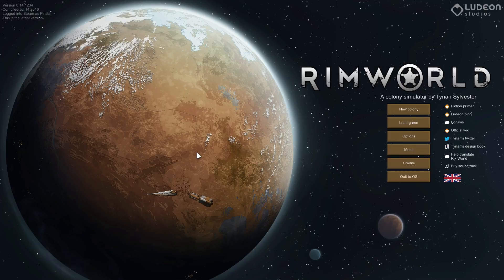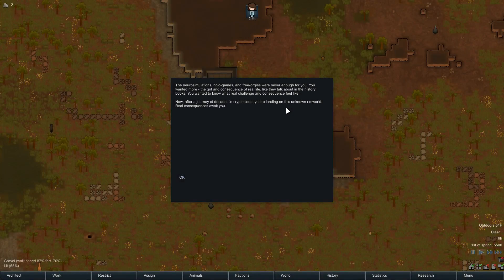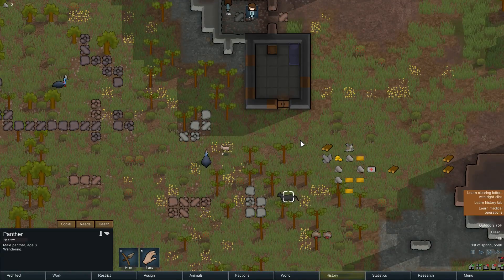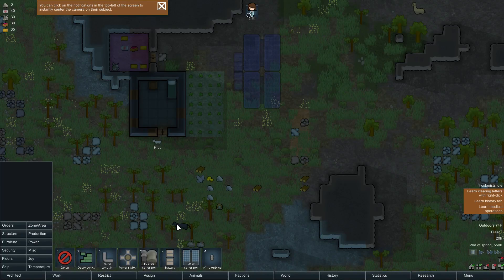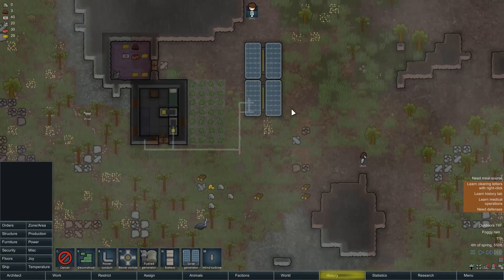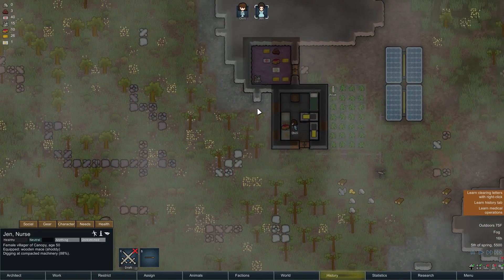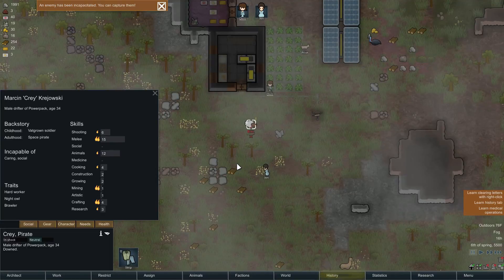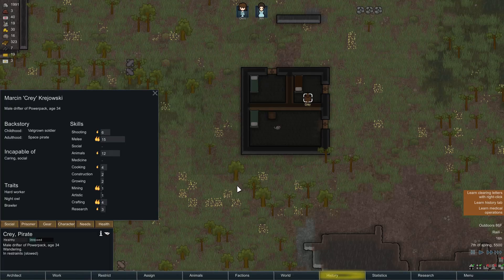Pinstar Plays Rimworld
Rimworld is a game about survival, adaptation and management where you take control of a colony on a distant world and try to survive against the odds. Rimworld has been in Alpha for ages now and with the Alpha 14 patch, it is finally coming to Steam Early Access. Today we join our plucky heroine Chilli on her quest to survive on this distant world. Looking for Stardew Valley? It resumes as normal on Monday!